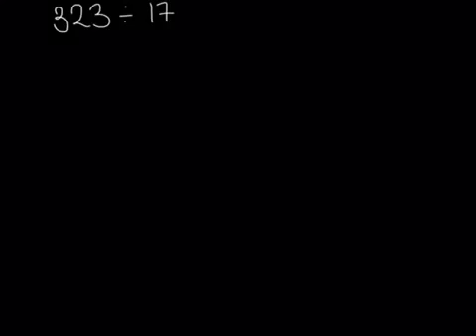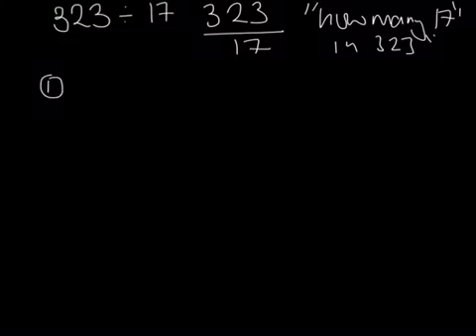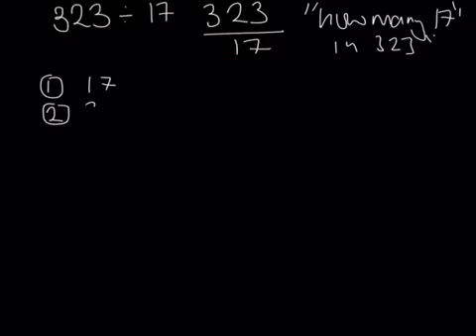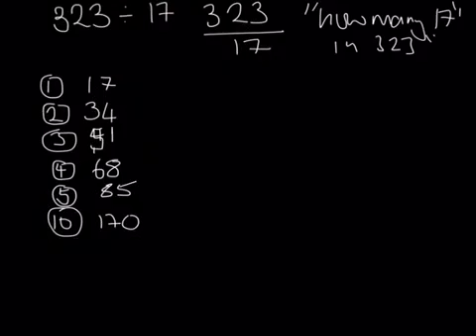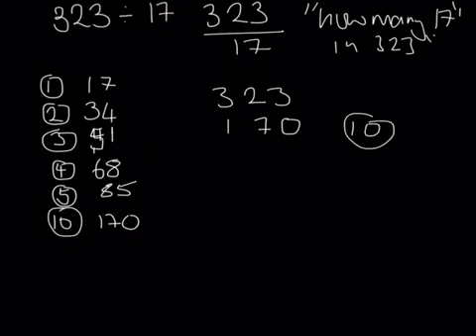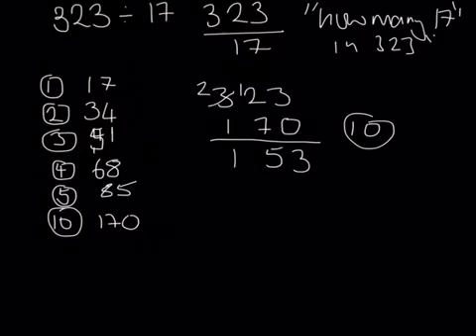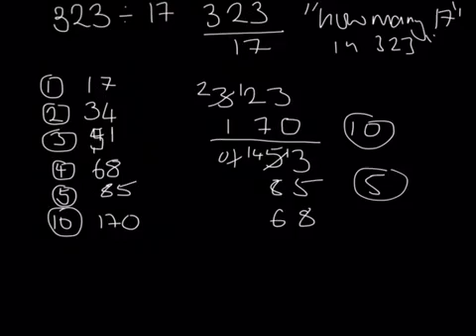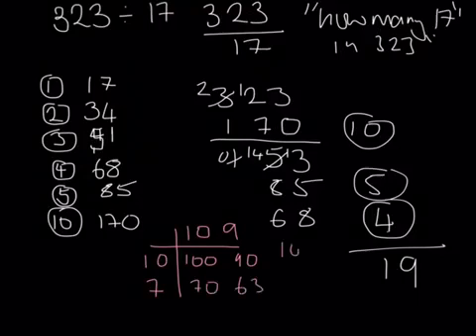Chunking too for Mrs H and her fab mass divisors